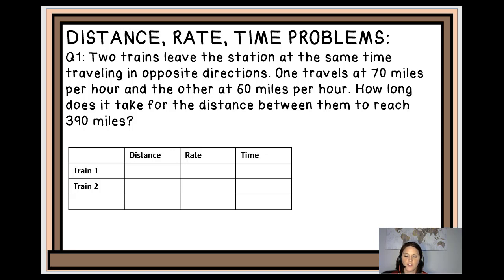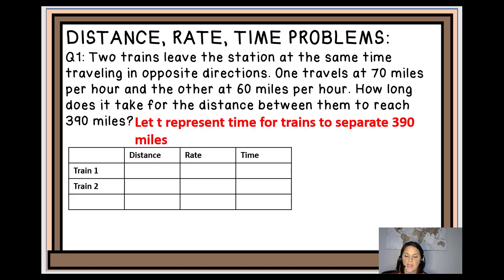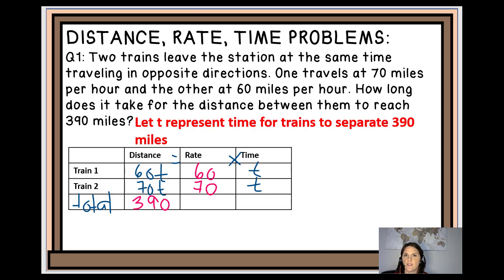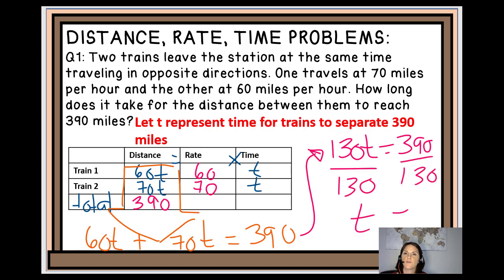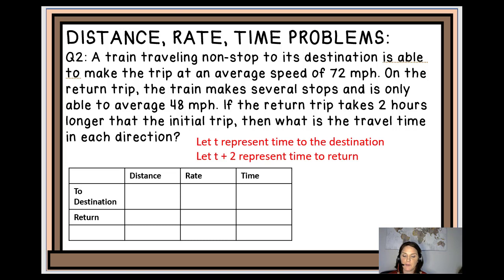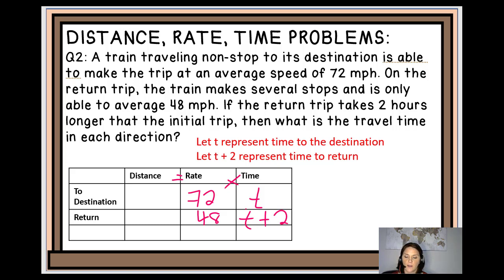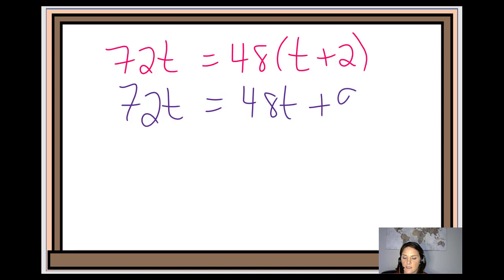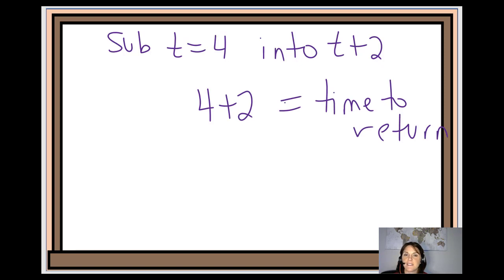mpm2d video lesson analytic geometry distance rate time problems day 24b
Students will work through two distance, rate and time problems.